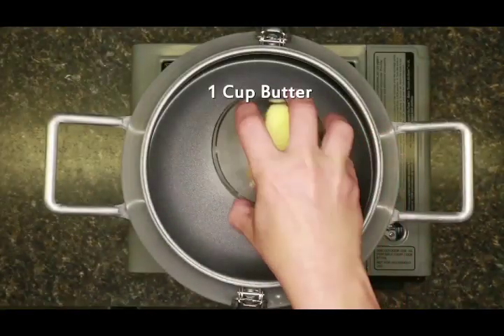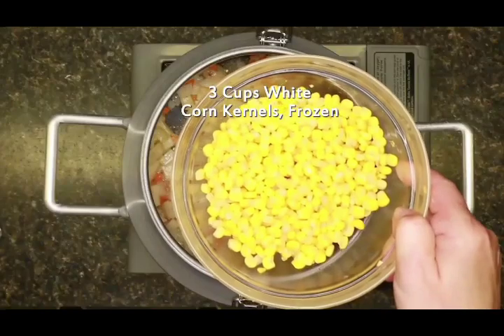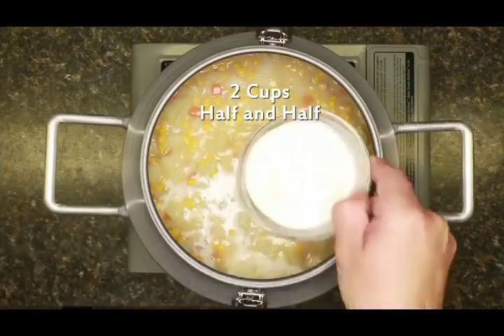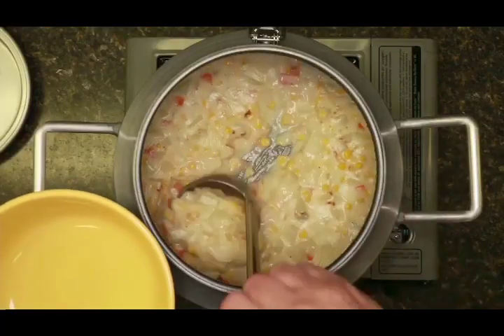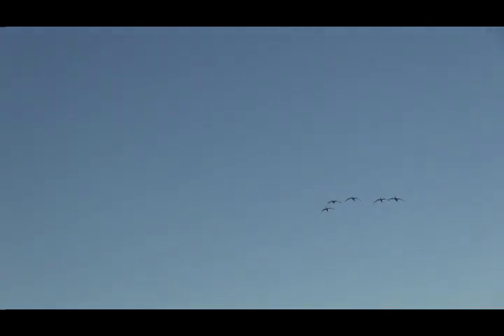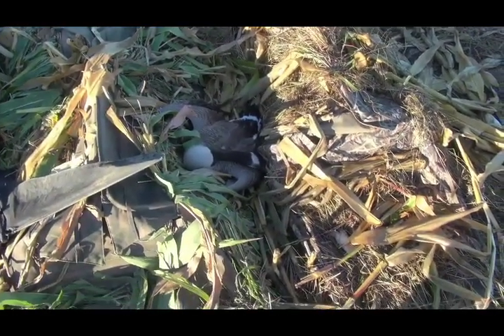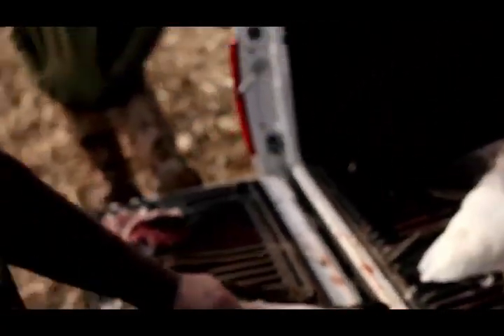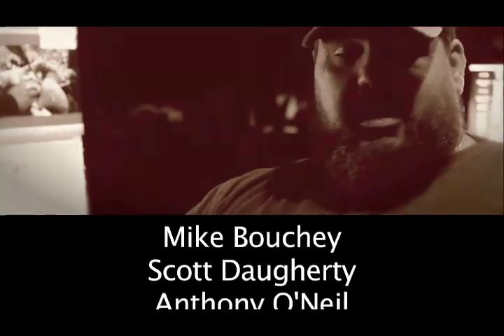New York Goose Hunt part 4